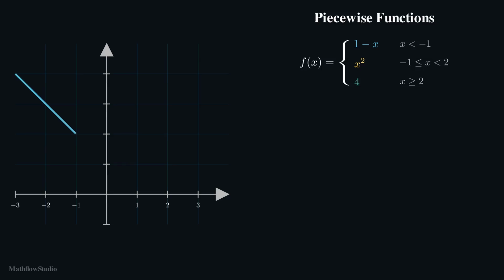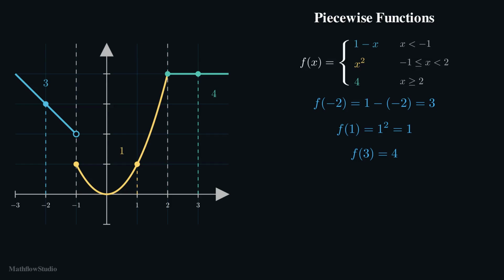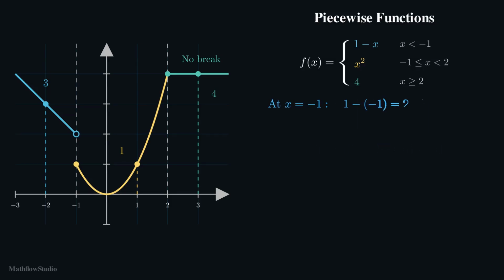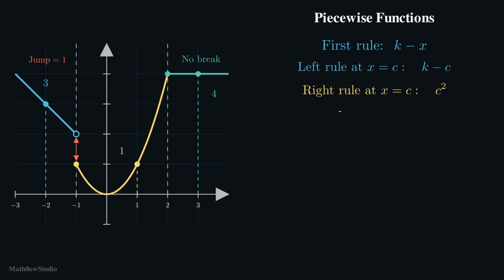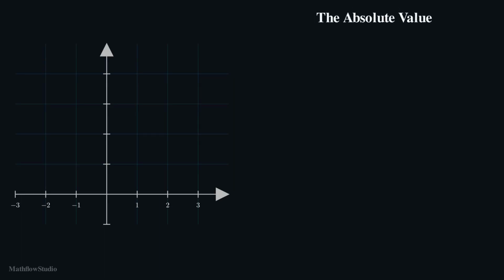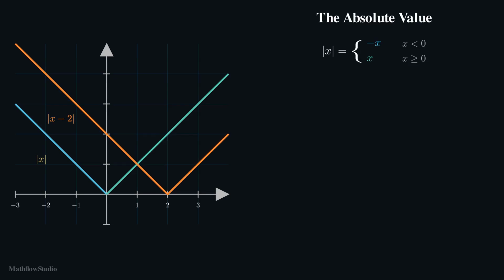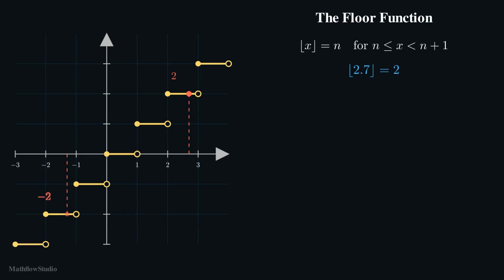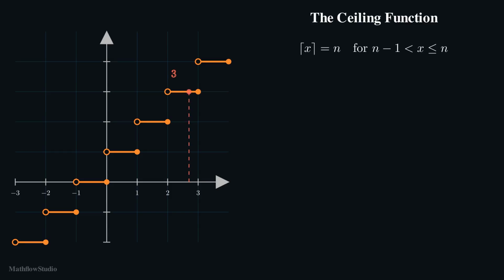Piecewise Functions: One Graph, Three Rules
Most functions run on one rule. Some need several, each owning its own stretch of the x-axis -- and the whole subject comes down to what happens at the seams where one rule hands over to the next. Build a graph from three cases, test both seams, close a jump, and then meet the classic: the floor function, a staircase with infinitely many rules.

In this video you'll see:
  - One function assembled from three rules, drawn piece by piece
  - How to evaluate: find the stretch the input lands in, then use that rule
  - Why a seam belongs to exactly one rule, and how the dots record it
  - The seam test: the two rules must give the same number at the seam
  - A seam that closes, and a seam that jumps, in the same picture
  - Solving for the constant that closes the jump, correctly for any seam
  - The absolute value as a piecewise function in disguise
  - The floor function: a staircase that jumps by exactly one at every whole number
  - The ceiling function, the same staircase with its ends swapped over
  - Why neither one rounds to the nearest whole number